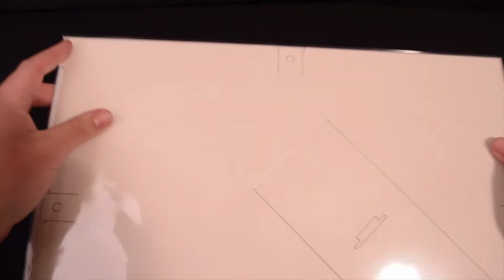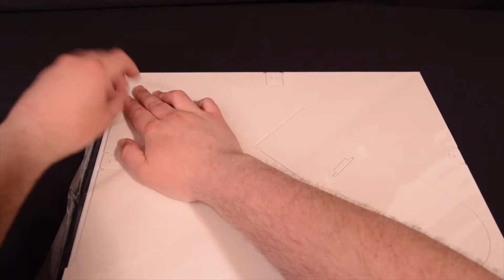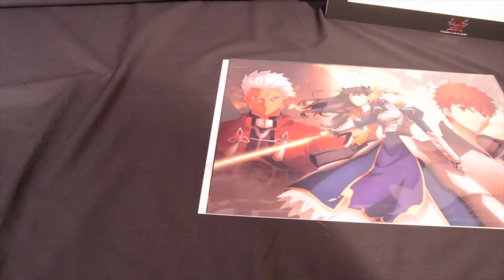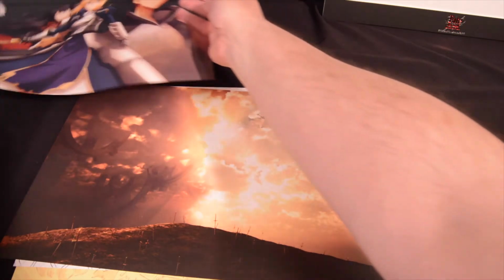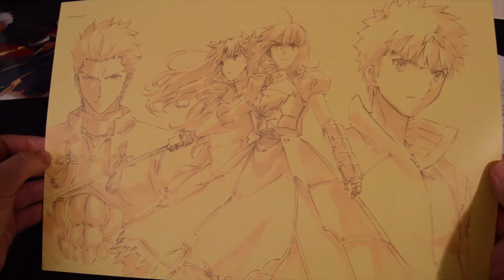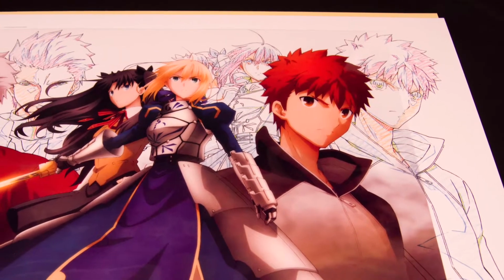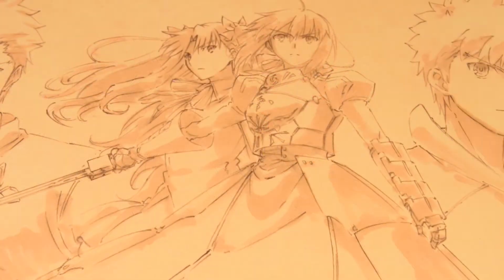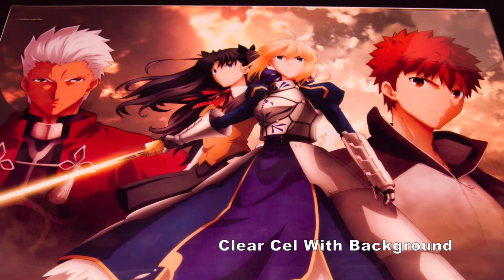Tomonori Sudo Unlimited Blade Works Cel Unboxing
Unboxing Tomonori Sudo's Fate/stay night Unlimited Blade Works Cel.